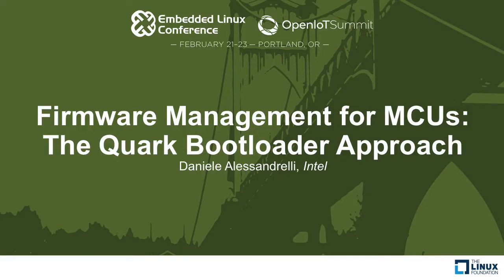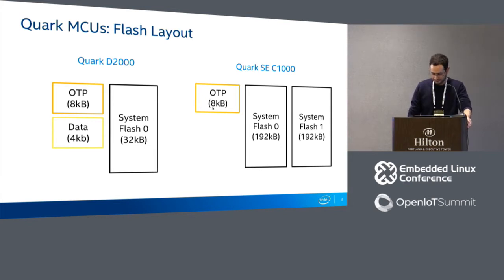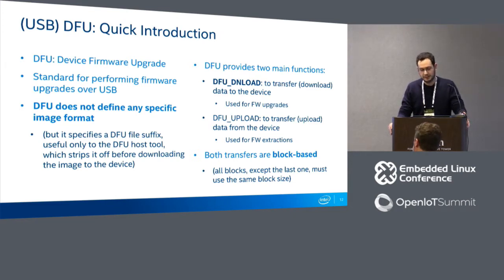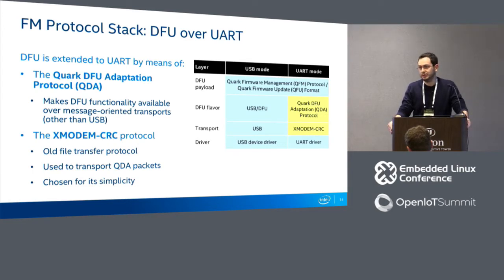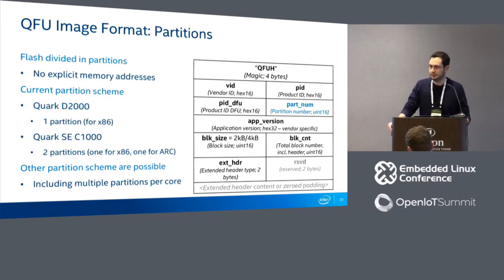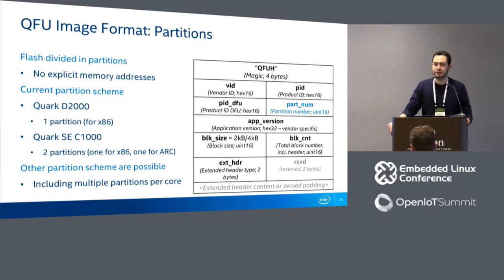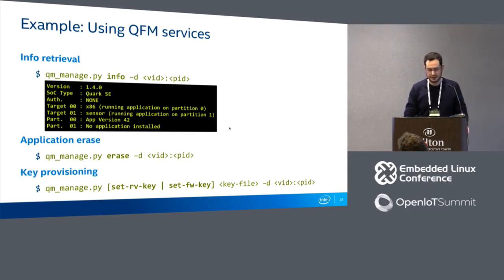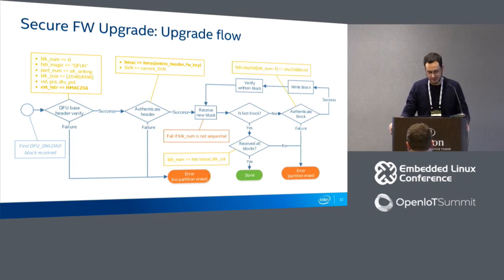Firmware Management for MCUs: The Quark Bootloader Approach - Daniele Alessandrelli, Intel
The Intel Quark Microcontroller Bootloader (qm-bootloader) is the reference bootloader for Intel Quark MCUs. Qm-bootloader is released under a BSD license and available on GitHub.

One of the main features of qm-bootloader is its DFU-based Firmware Management functionality over USB and UART. The DFU protocol and its most popular host-side implementation, dfu-util, have been adapted to UART, in order to provide users with a uniform firmware-upgrade experience. Additionally, on top of DFU, a simple Firmware Management protocol has been implemented, extending DFU functionality beyond mere firmware upgrades.

The talk will cover qm-bootloader design and implementation, focusing on its Firmware Management functionality and discussing possible security extensions.

The concepts presented are not limited to Intel architectures, but can be leveraged on different platforms.

About Daniele Alessandrelli
Daniele Alessandrelli is a software engineer at Intel. In the last year, he has been working on the Quark Microcontrollers Software Interface and the Quark Bootloader of which he is the main maintainer. Daniele has presented before at some academic conferences such as the European Conference on Wireless Sensor Networks (EWSN) 2012 and the IEEE International Conference on Distributed Computing in Sensor Systems (DCOSS) 2013.